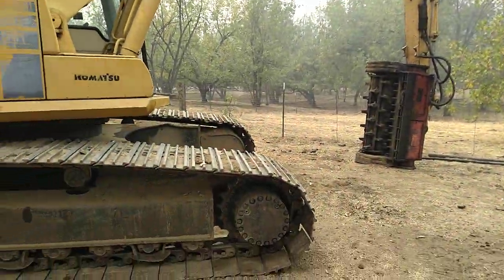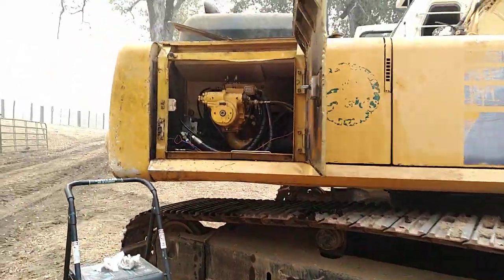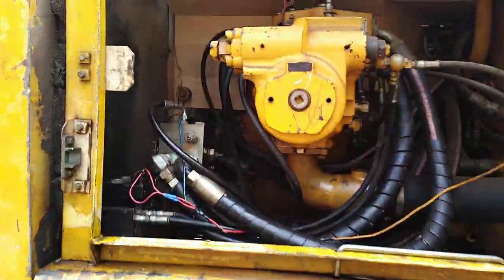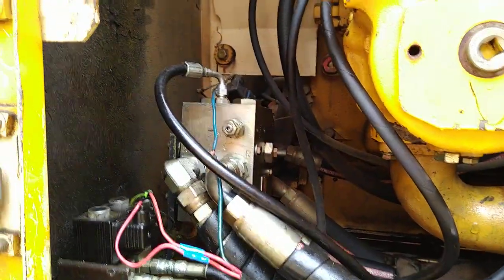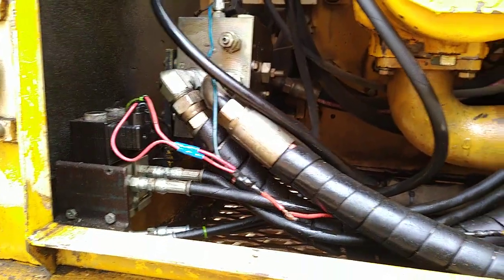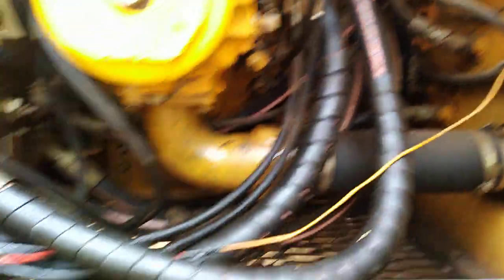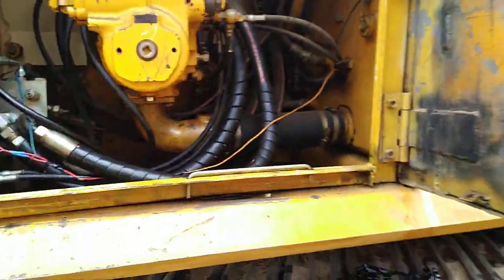Wildfire-Line Work. French Fire Sept. 26th 2021.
I performed a hydraulic system leak / restoration of power; out on a Komatsu PC220 excavator, whilst these wildfire bulldozers worked in the background...

*ARC-JET-WELD / CT-MACHINERY-SYSTEMS engineers, custom builds and optimizes specialized extreme-duty equipment/machinery, for various sectors: excavating, forestry, heavy industry/infrastructure, logging, mfg, marine, military, mining and wildfire operations. CT^ is passionate in solving complex problems rapidly/reliably; in-house for OEM's and in-situ on remote OPS, when timing is essential…

C. Tyson for heavy industrial machinery, + root cause failure analysis or electro-mechanical / hydraulic repair, + extreme technical welding work; all done affordable with rapid resolve via the dual US Patented Stealth-Weld Device. Honesty, quality and integrity, saving you money!

Kindly inquire within...
Google search: ARC-JET-WELD / CT-MACHINERY-SYSTEMS